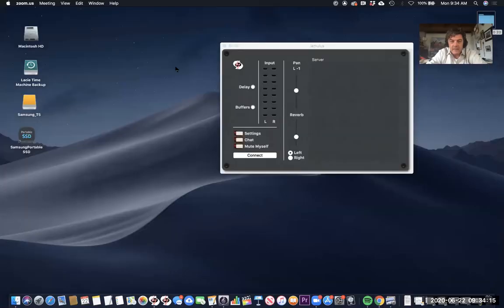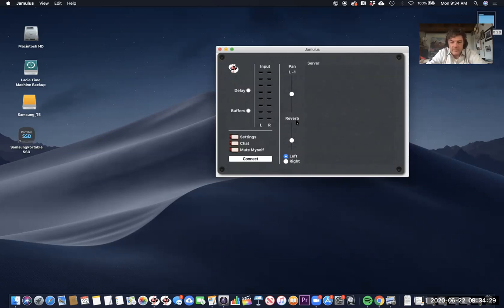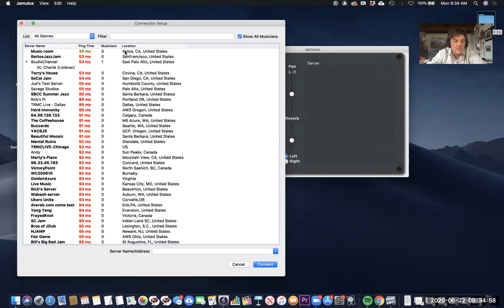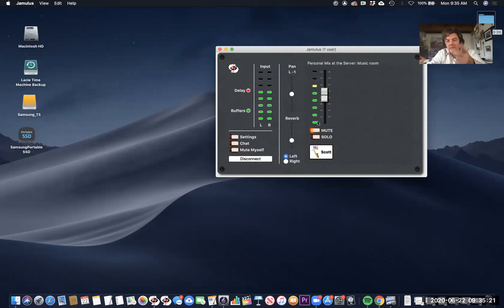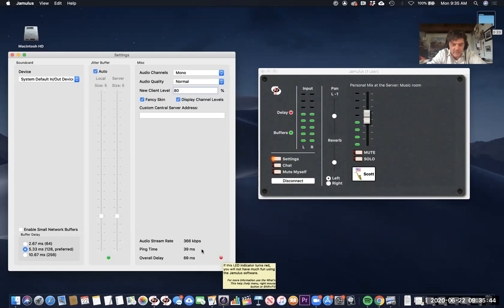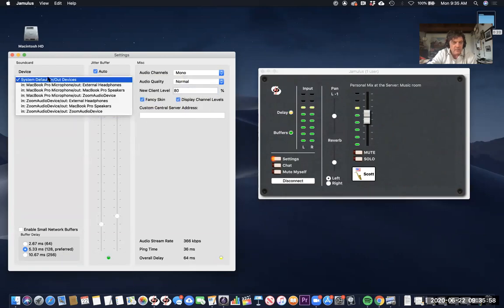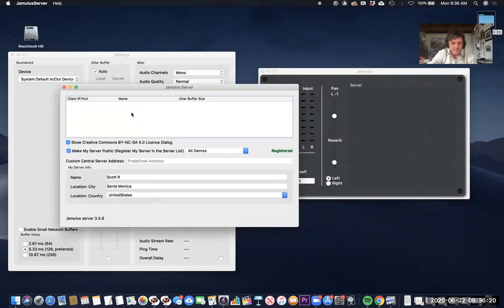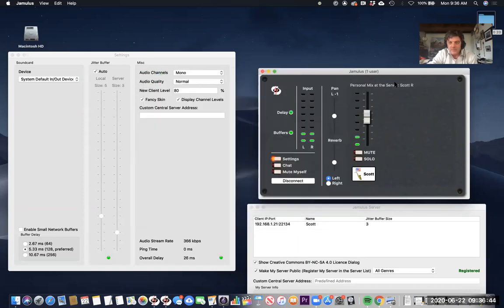Jamulus Demo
This is an introduction to how to use Jamulus. Please add some comments below as to what is helpful about this demo, and how it could be improved.

Be well.